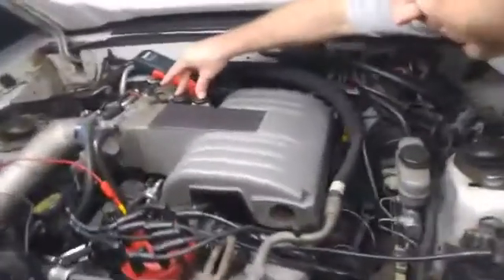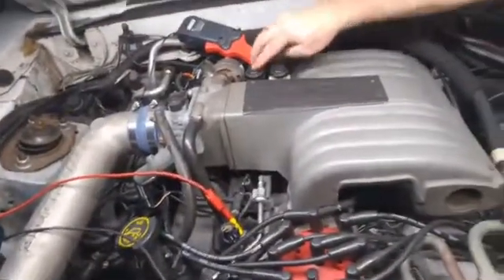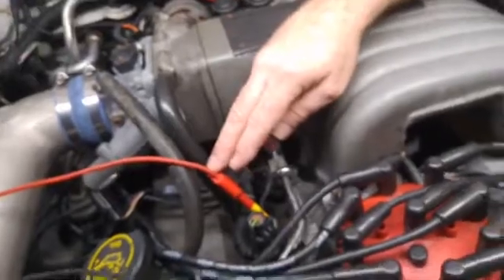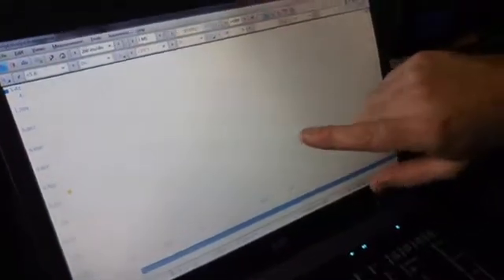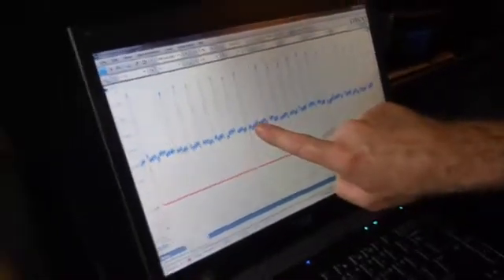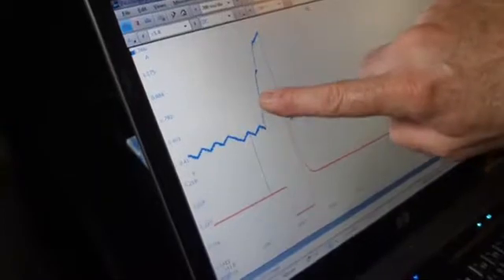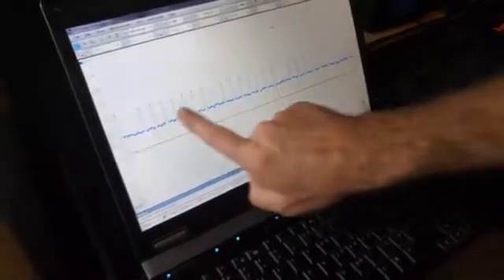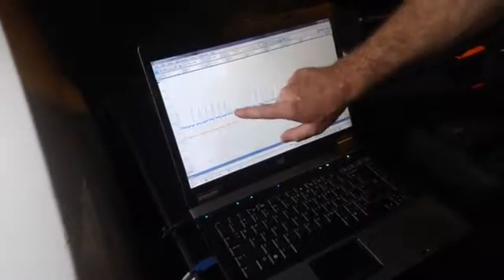Fuel Injector testing a 5.0L Mustang Part 1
Part 1 of 4 videos showing the diagnosis of a tricky fuel injector problem.